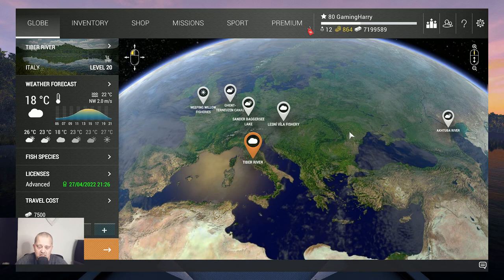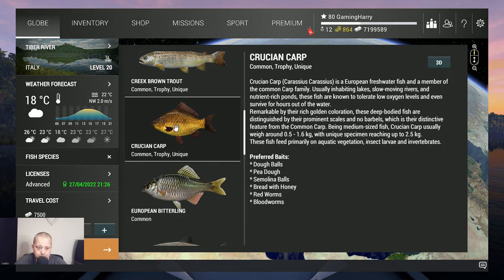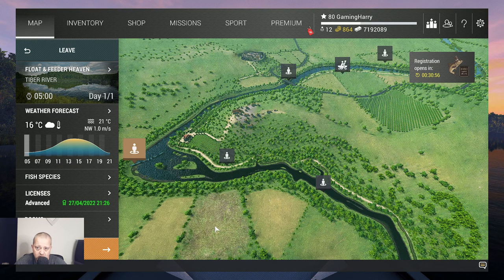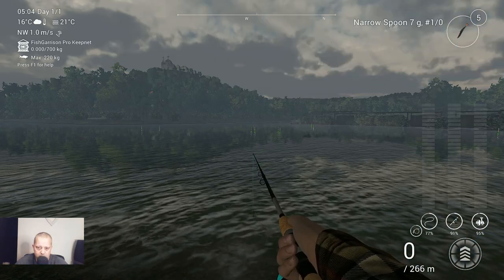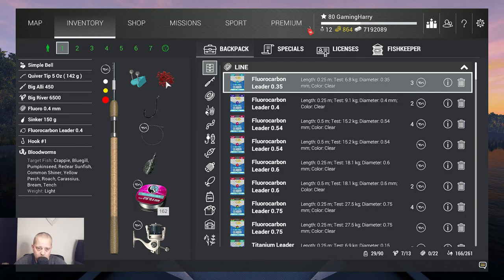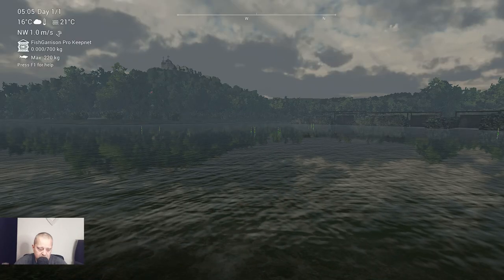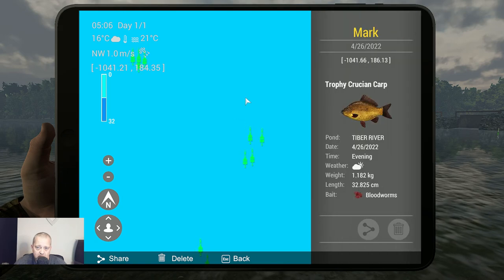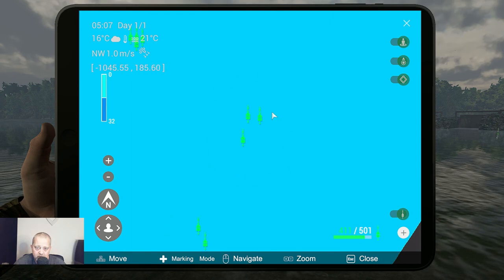Fishing Planet, Tiber River, Italy, Crucian carp, Trophy & Unique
In this video:

Tiber River, Italy, Crucian carp, Trophy & Unique

And if you like you can join me  @discord or @facebook